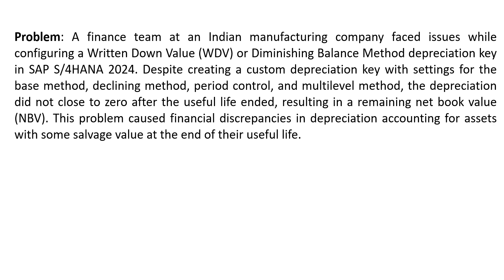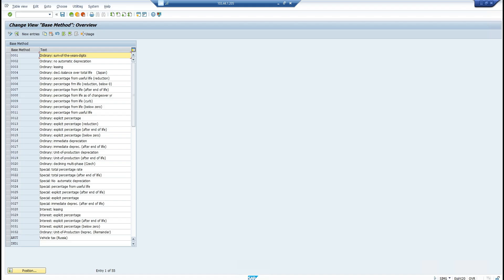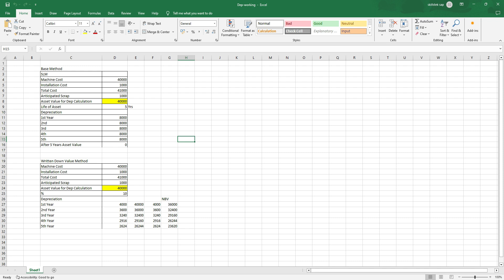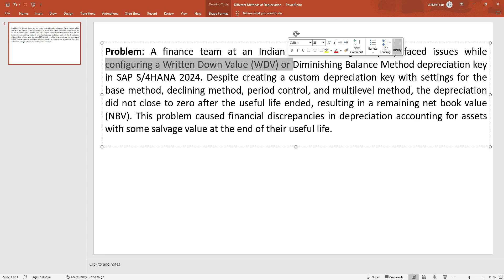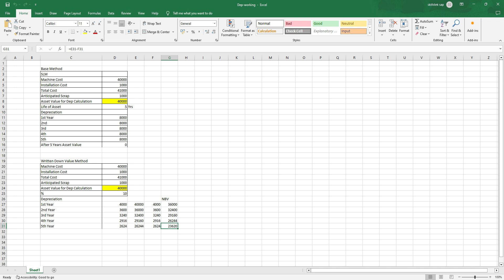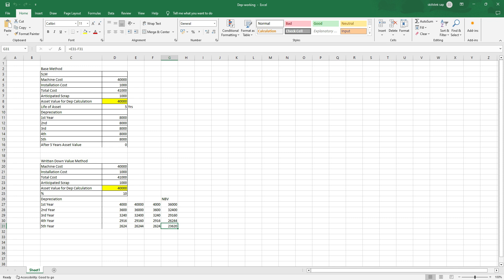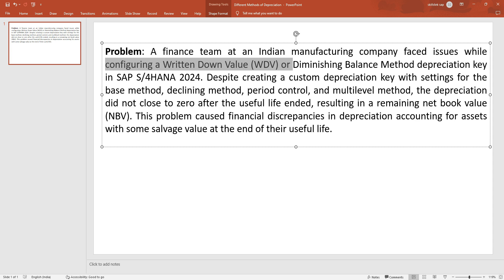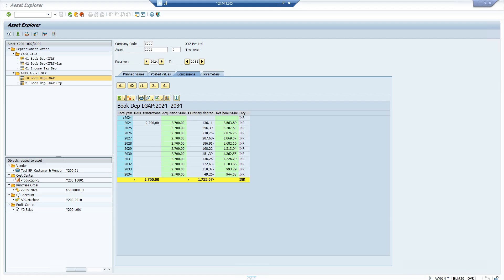Practical Scenario on Depreciation Calculation in SAP S/4HANA Finance - Asset SLM Vs. WDV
In this video, We dive into solving depreciation issues in SAP S/4HANA using the Written Down Value (WDV) method. A common challenge is when the depreciation fails to nullify by the end of an asset's useful life, leading to discrepancies in financial reporting. I walk through troubleshooting steps, changes, and practical demonstrations in SAP to ensure depreciation closes correctly. Perfect for SAP Finance consultants and learners!